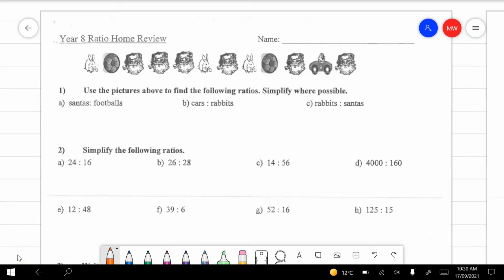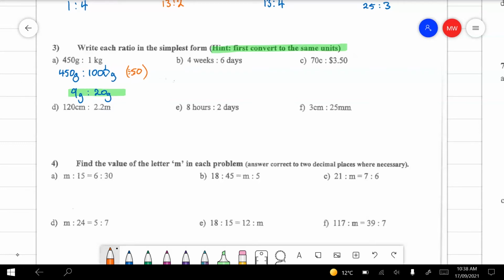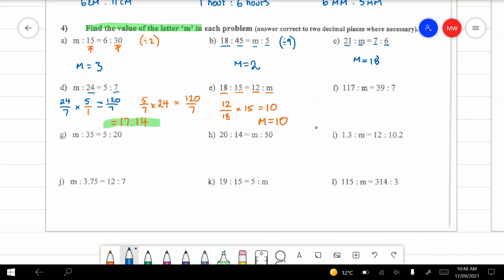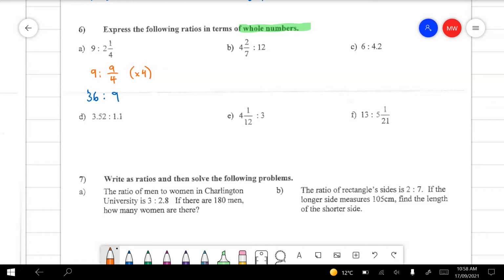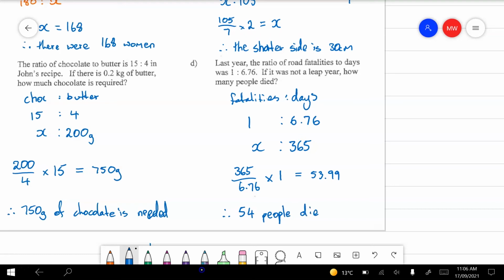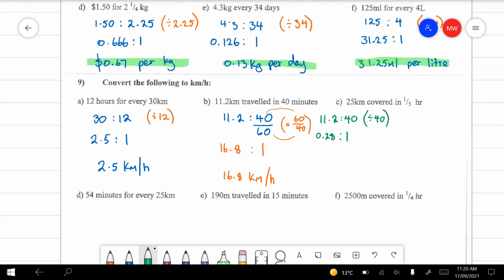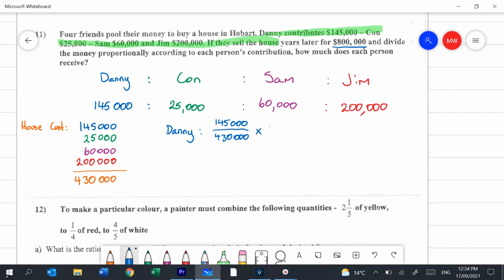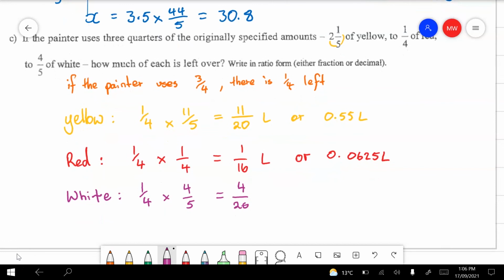Year 8 Rates & Ratios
0:00 Introduction
0:18 Question 1 – finding ratios from pictures
2:20 Question 2 – Simplifying ratios
6:31 Question 3 – Simplifying ratios with unit conversions
11:05 Question 4 – Solving for an unknown value when comparing ratios
20:40 Question 5 – Converting to unit ratios
22:30 Question 6 – Express ratios as whole numbers
26:20 Question 7 – Worded problems, solving using ratios
31:51 Question 8 – Converting to unit ratios
36:45 Question 9 – Converting to rates (Km/h)
43:39 Question 10 – Calculating rates (worded problem)
45:42 Question 11 – Fractions and rates (worded problem)
49:19 Question 12 – Applying ratios and fractions (worded problem)